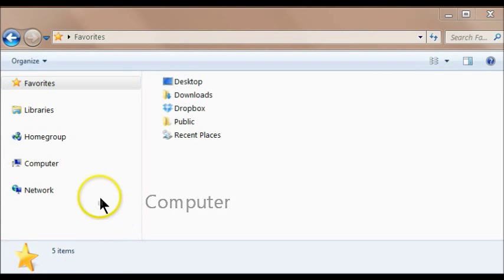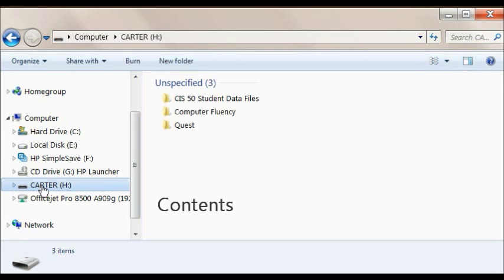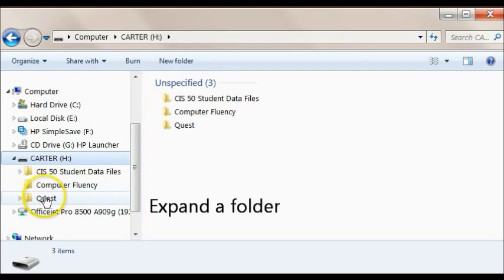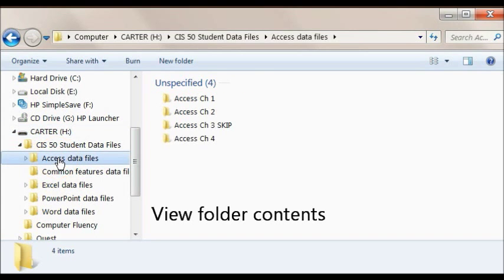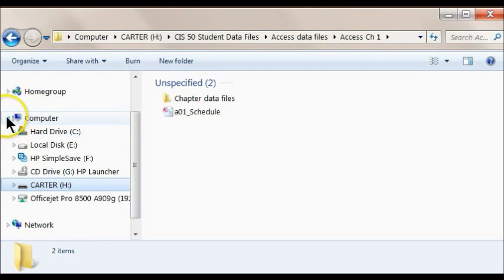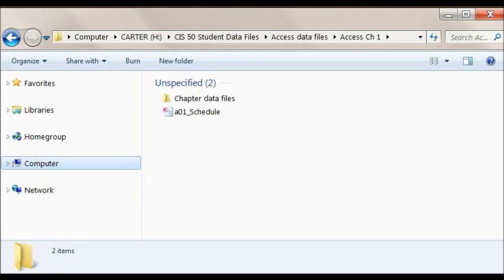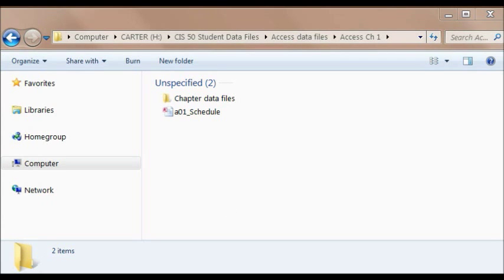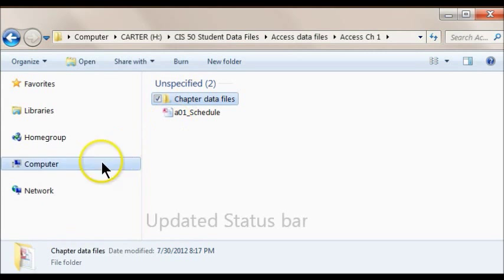3 Computer and Status bar